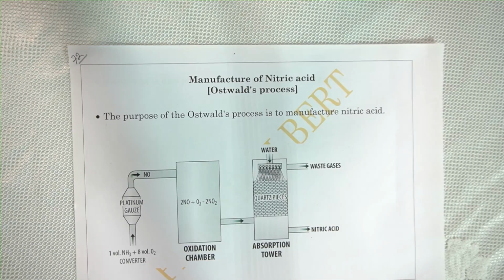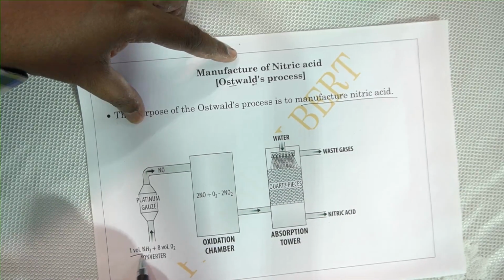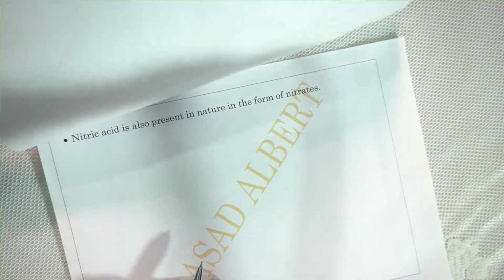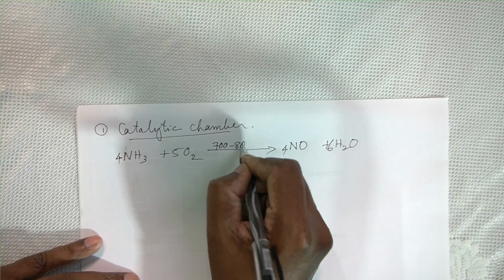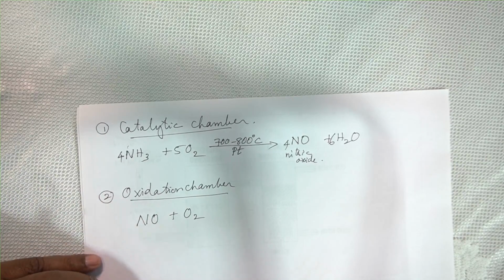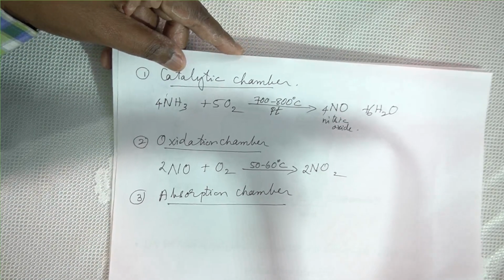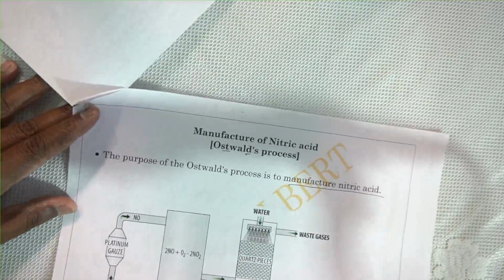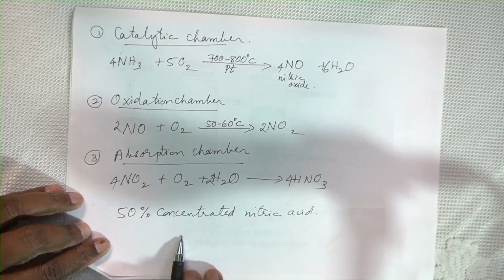Nitric acid | Manufacture of Nitric acid | Chemistry Class 10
Manufacture of Nitric acid by the Ostwald's process explained.
Understanding of Ostwald's process made easy and simple.